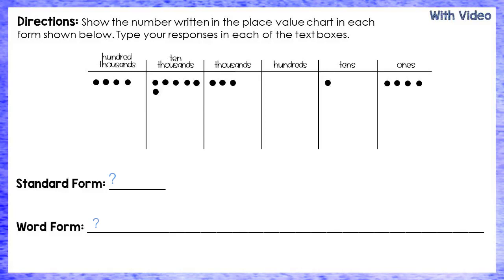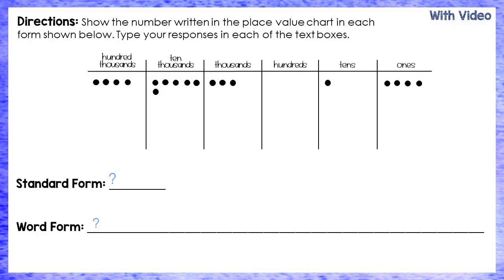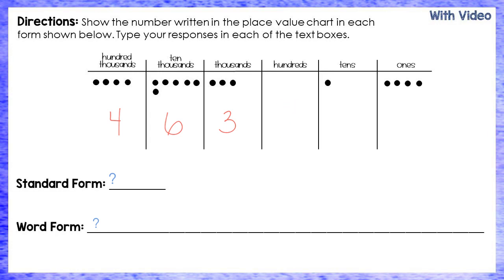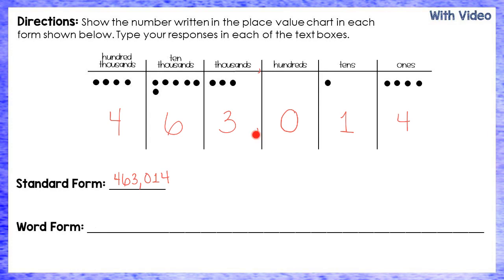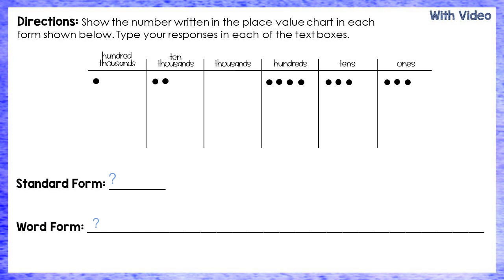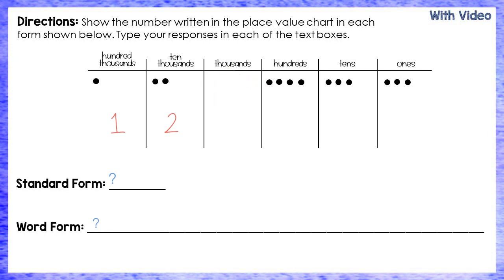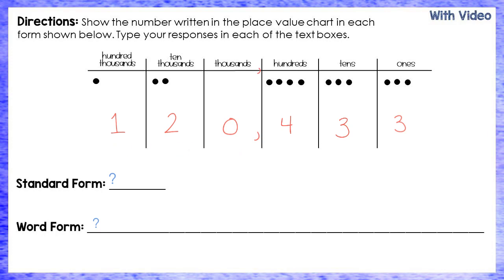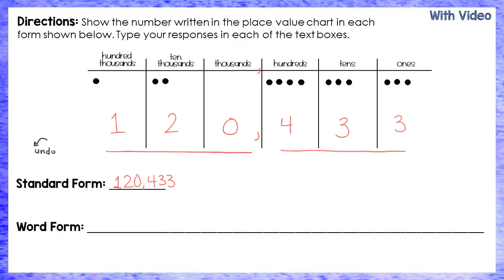Remote Learning Day 5 Part 3